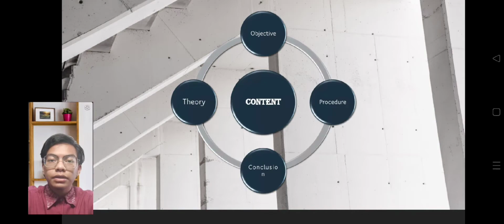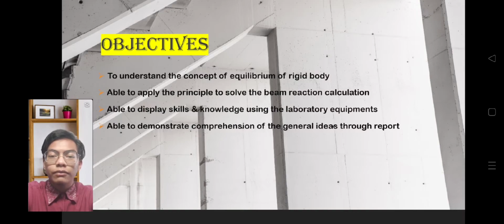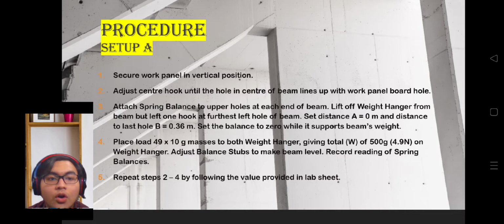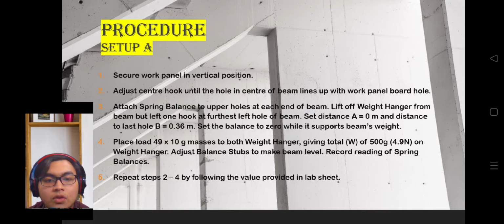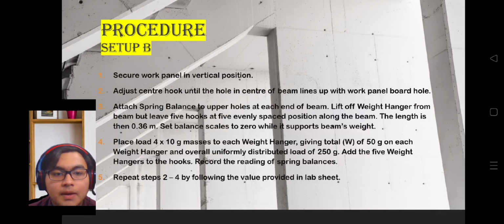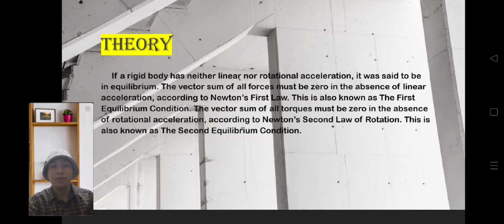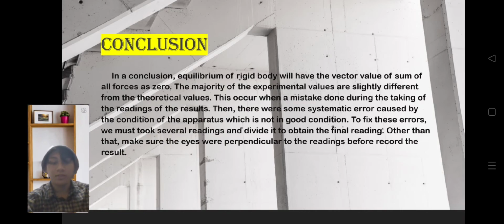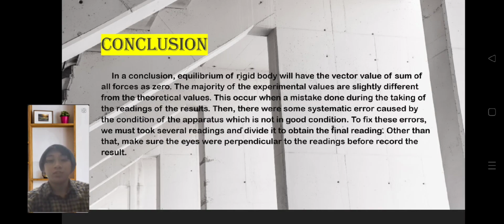Laboratory Group Presentation | Equilibrium of Rigid Body